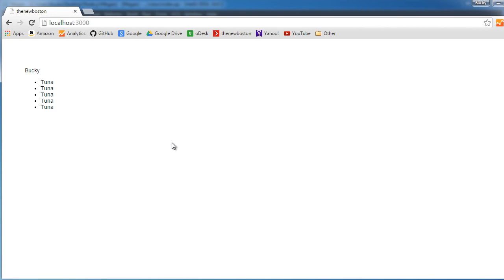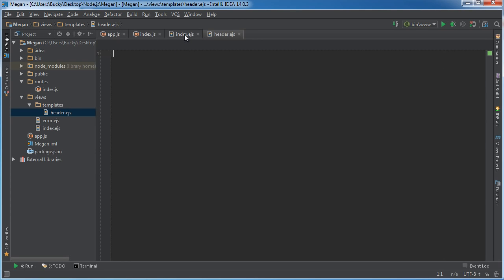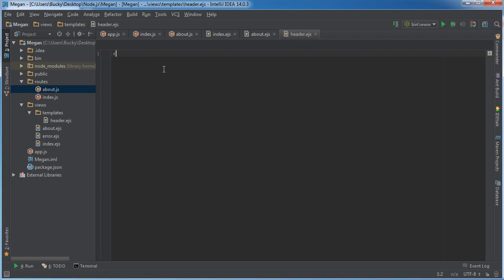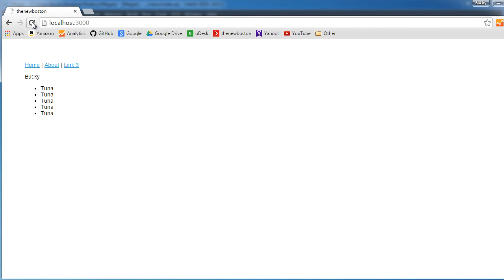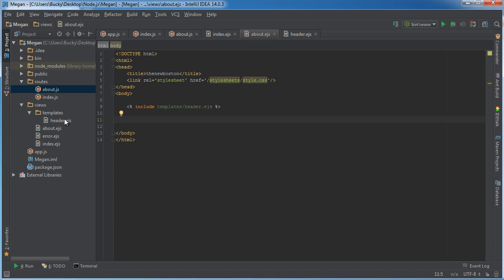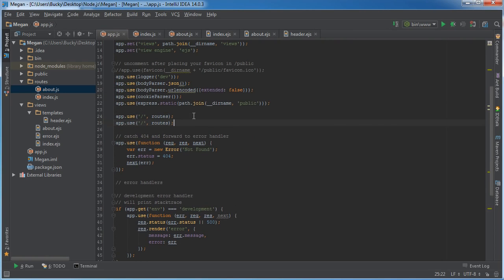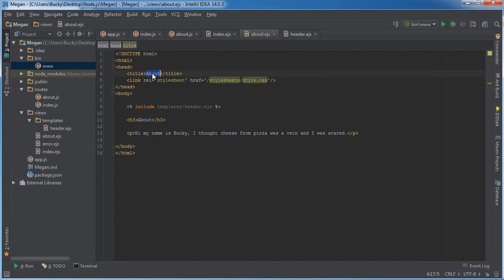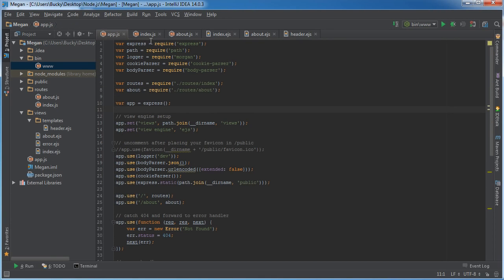Node js Tutorial for Beginners 20 Adding More Pages